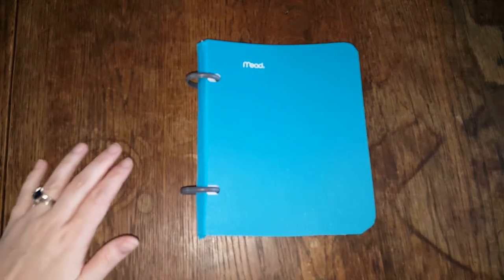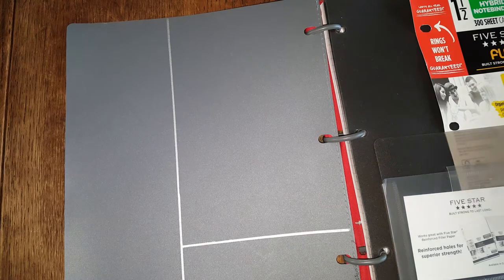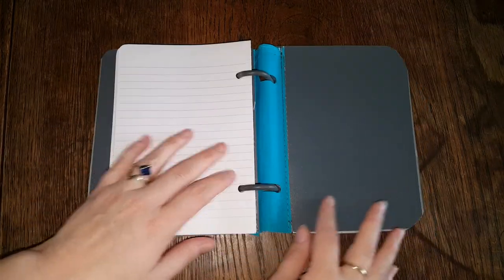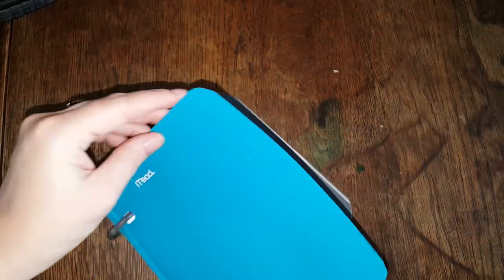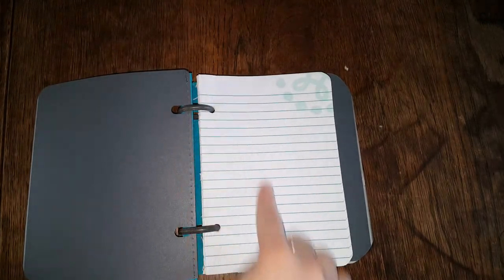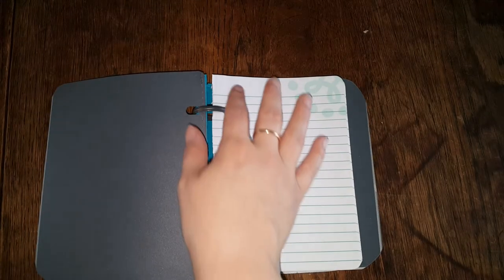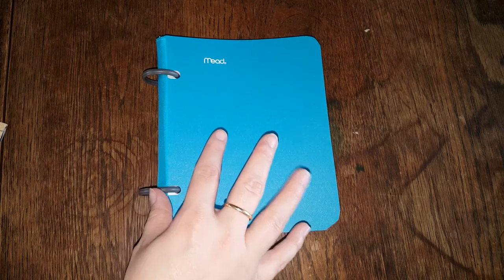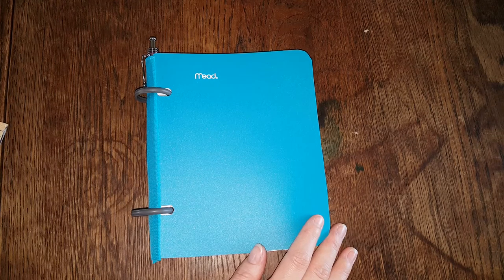DIY B6 Flex Binder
Necessity is the Mother of Invention. I wanted to see how a Flex Binder would do as a B6 size. I like the results.

Pinterest name: cori0835
Ravelry: craftsbycori